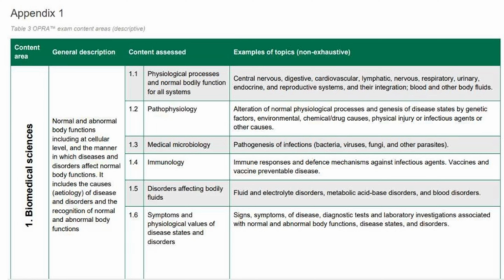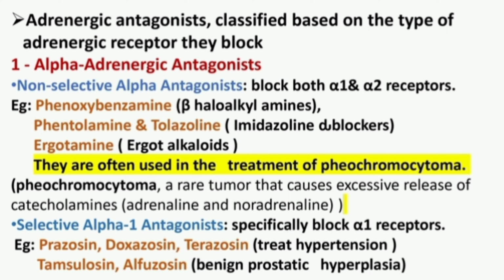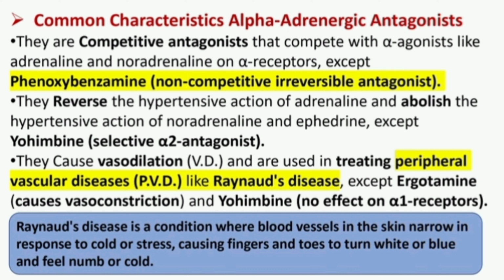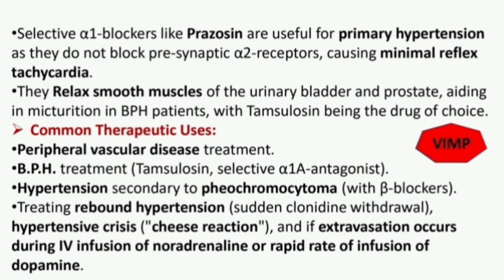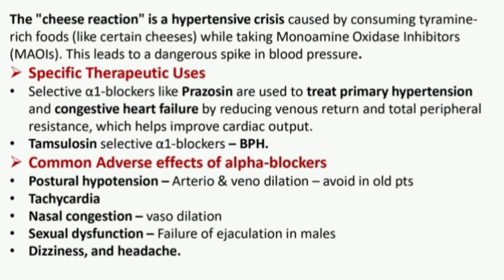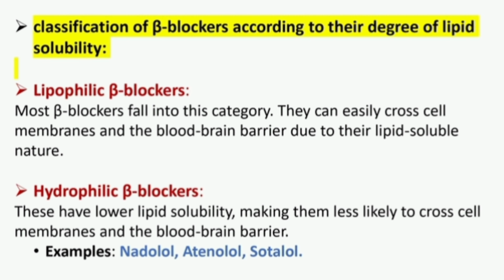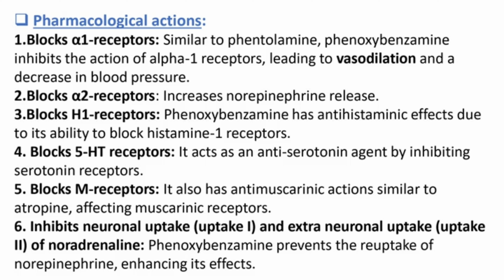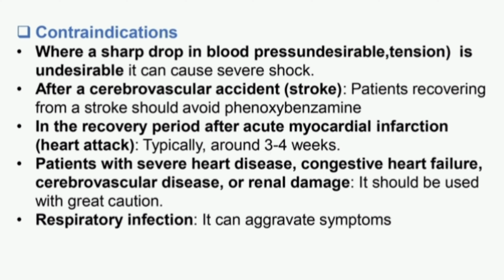Adrenergic Antagonists Simplified | OPRA Exam Prep Made Easy!" opra kapstechy exampreparation 📚